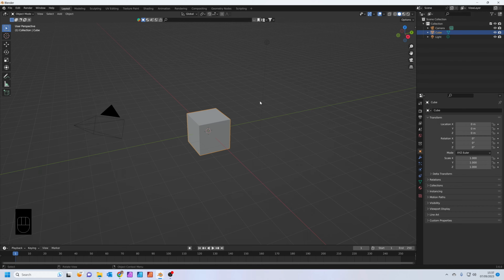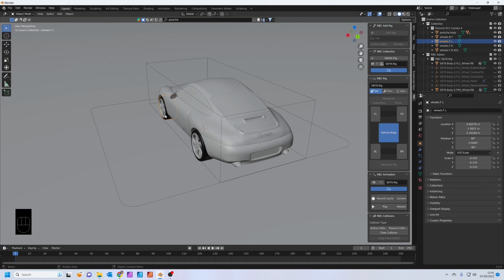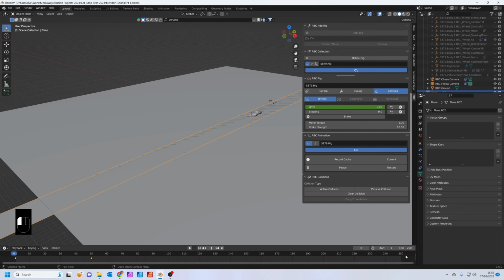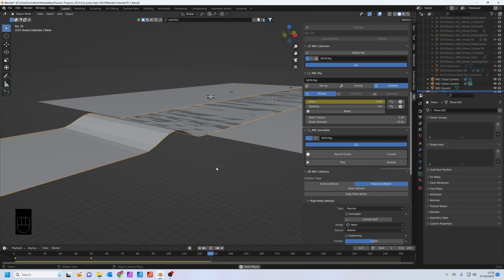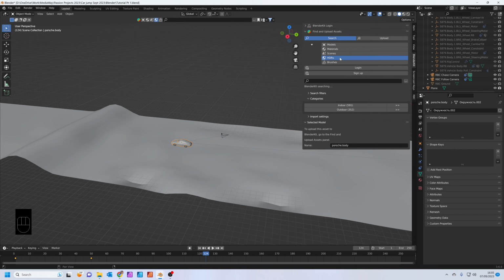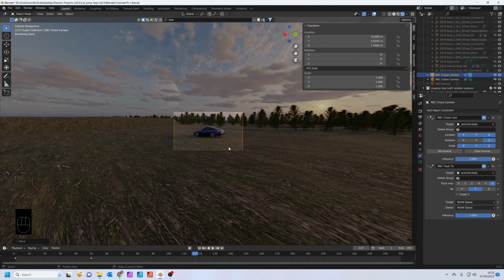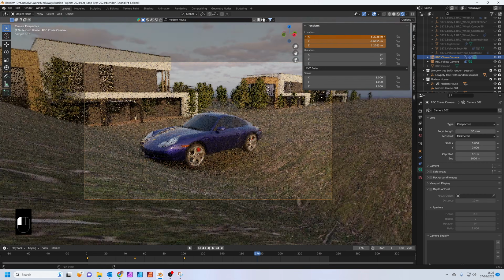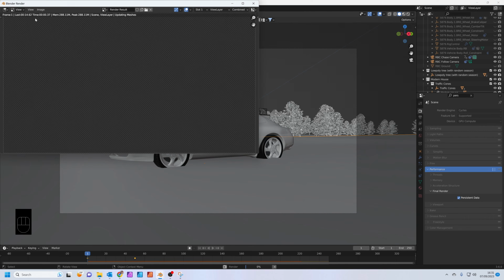Create a PRO CAR ANIMATION in Blender in just 20 minutes! Complete Blender tutorial, physics car rig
Create a fantastic car animation in Blender in just 20 minutes, using only free assets and free software. We're going to cover physics based car rigging, where to get free models, sculpting, using multiple cameras, and loads more pro tips.

***Chapters***
00:00 - Intro
00:31 - Setting up the scene
03:13 - Rigging the car with RBC
06:23 - Adding a road
07:56 - Adding a jump
10:37 - Sculpting the road
11:50 - Adding a HDRI
12:40 - Forest
15:32 - Houses
18:30 - Something to smash into
20:15 - First Render
21:00 - Add slow motion in Blender
22:30 - Final animation